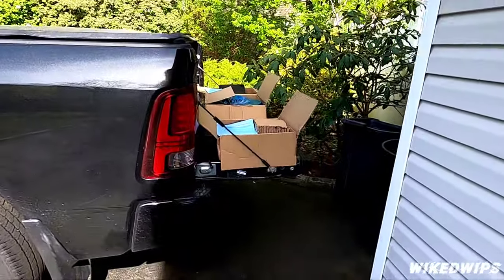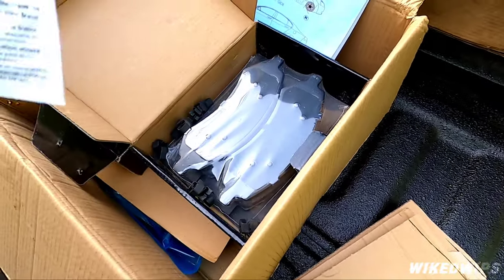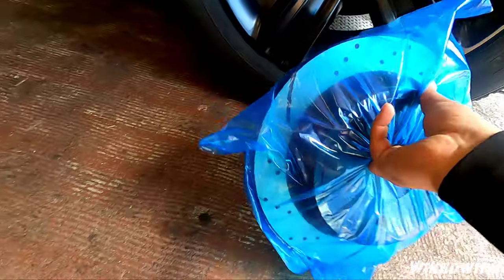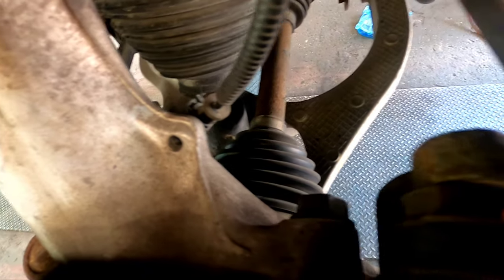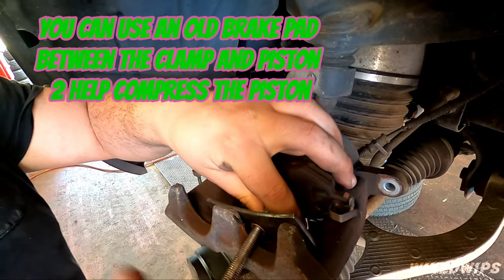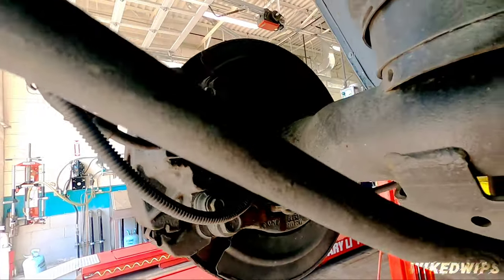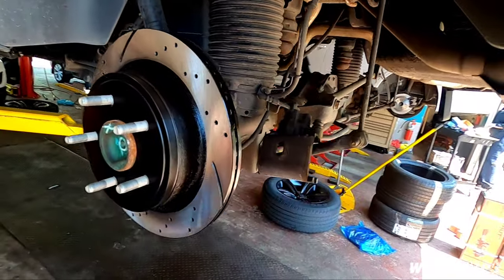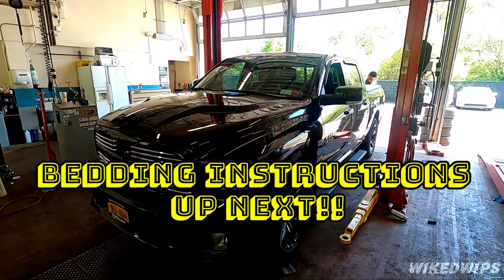2016 Ram Sport Bruce get a brake upgrade by Approved Performance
In this 1440p vid you will see an unboxing and install of Carbon Fiber Ceramic Brake pads as well as Drilled/Slotted Rotors by a company called Approved Performance.

business hours are Monday - Friday 8:00 am CT to 4:00 pm CT

👇👇👇👇S.P.E.C.S👇👇👇👇
Brake Kit Includes (2) Front Premium Drilled & Slotted Disc Brake Rotors (2) Rear Premium Drilled & Slotted Disc Brake Rotors (4 Pieces) 1 Set Front Carbon Fiber Ceramic Hybrid Disc Brake Pads (4 Pieces) 1 Set Rear Premium Carbon Fiber Ceramic Hybrid Disc Brake Pads (2) Packets of Synthetic Molly Lubrication Brake Grease for the Caliper Slides

G3008 castings machined to O.E. specifications, and made to be a direct fit vehicle specific replacement requiring. Direct bolt on upgrade to your original Brake System

Cross Drilled holes provide better air flow and help keep the brakes cooler in aggressive driving conditions, while the slots continue past the outside of the rotor edge to disperse water and debris off the brake surface to guarantee smooth, quiet and consistent stopping power

Engineered to perform at both hot and cold temperatures under normal and aggressive driving conditions which means that you will experience little to no fade in normal or extreme braking conditions

Black Powder Coated Brake Rotors Look great out of the box and continue to look good after the installation.

Brake Pad Features

Premium Carbon Fiber Ceramic Brake Pads.

No Petroleum Based Adhesives To Bond The Friction Materials Together Which Means The Dust That Is Created Will not Stick To Your Wheels.

Low Dust.

Positive Mold Technology molds the friction material into the backing plate assuring a positive bond.

Slotted and Chamfered to Original Equipment Specifications.

Duel Layered Rubberized Shims.

ISO9001 TS16949 Certified Manufacturer.